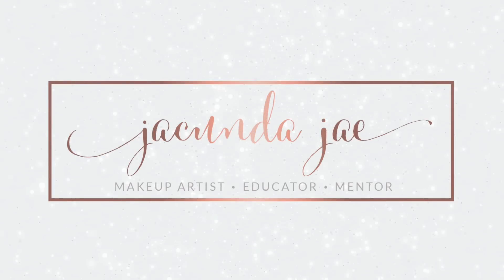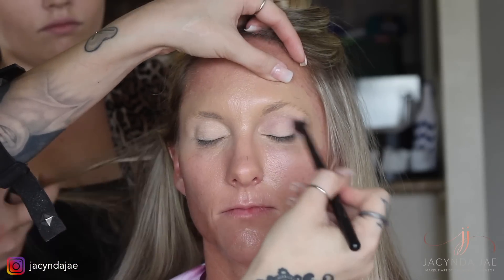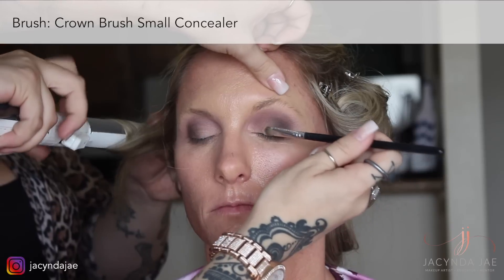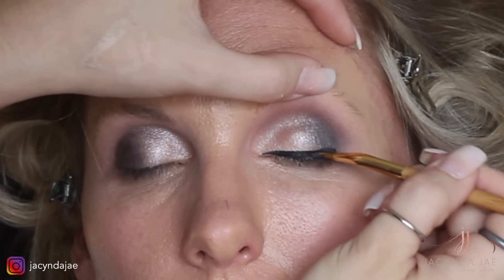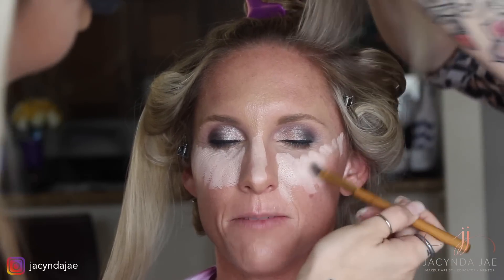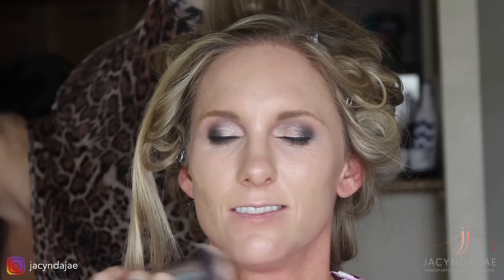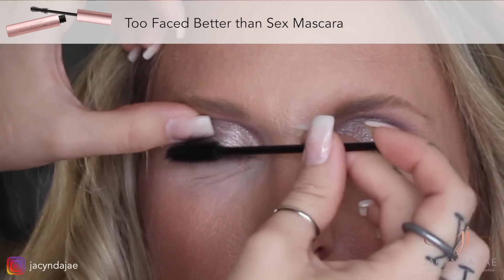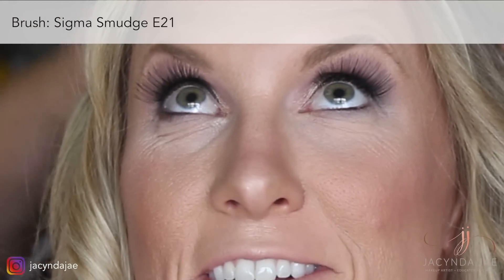PURPLE BRIDAL MAKEUP | CLIENT MAKEUP TUTORIAL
- SOCIAL MEDIA -

My videos are geared towards teaching you how to be an MUA and how to do makeup on other people. There are so many Youtubers out there that do beautiful makeup on themselves. But, not too many focus their channel on teaching you how to do makeup on other people. I am here to fill that gap! A lot of my videos are on real, paying clients. In which I did the makeup that they wanted. It truly doesn't get more real than this! Other videos will be on friends, family and volunteers so I also get a chance to do more creative makeup as well! I hope you enjoy todays world of makeup as much as I do and I hope you can take something away from my videos whether you are an aspiring MUA or just wanting to learn for yourself!

- PRODUCTS USED -

▷ Graftobian 'Warm' Palette
▷ Inglot Eye Base
▷ Morphe 350 - 35 Color Nature Glow Eyeshadow Palette
▷ tarte Tartiest Clay Paint Liner
▷ Morphe Brow8 Palette
▷ LA Girl Pro Conceal Concealer
▷ Ben Nye Powder 'Buff'
▷ Ben Nye Contour #1
▷ BECCA Skin Perfector 'Blushed Copper'
▷ BECCA Skin Perfector 'Moonstone'

- BRUSHES USED -

▷ tarte Bamboo Cream Eyeshadow
▷ Morphe E46
▷ Morphe M504
▷ Morphe MB23
▷ Morphe M200
▷ Crown Brush Small Concealer
▷ tarte Liner Brush
▷ Morphe M439
▷ Crown Brush Powder Dome
▷ Morphe MB25
▷ Blend Cosmetics Contour
▷ Sigma Smudge E21

- CAMERA / EDIT / EQUIPMENT -

▷ 18-55mm Lens
▷ Neewer RL-12 LED Ring Light
▷ Final Cut Pro (editing software)

- APPOINTMENTS -

Book your Hair & Makeup with my company, Mobile Radiance! Available in San Diego, Orange County and Los Angeles!